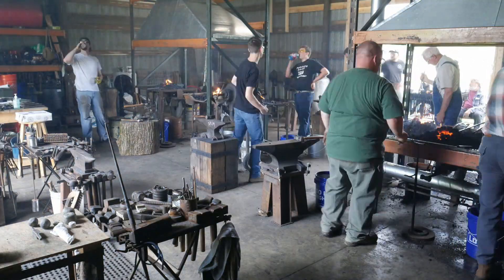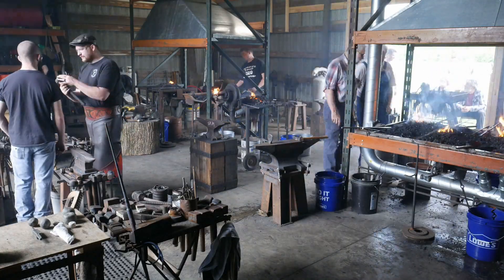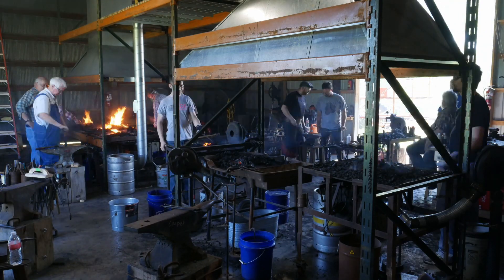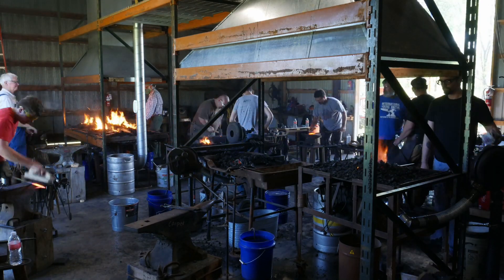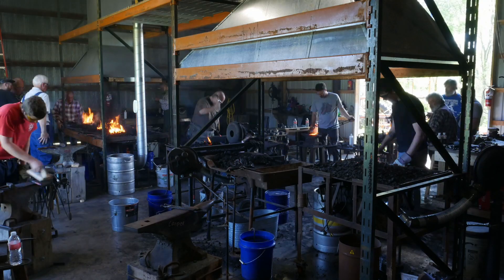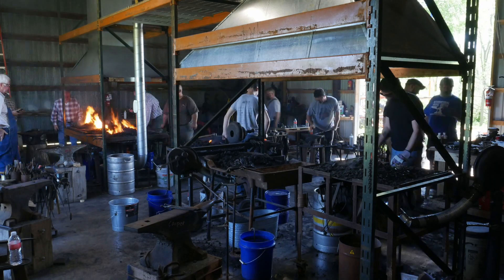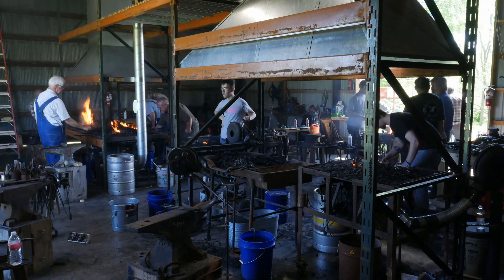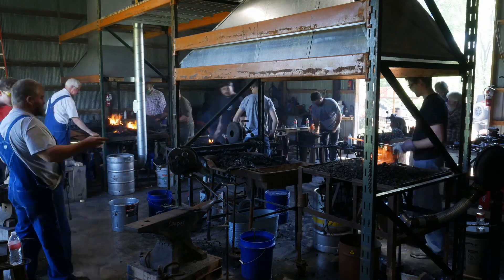Why YOU need training! {Goshen Blacksmith Class}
Roy discusses why taking blacksmithing classes can reduce your learning curve. If you are interested in taking a class with Roy, you can find his calendar of events Private classes with Roy are also available in Harrisville, Michigan.